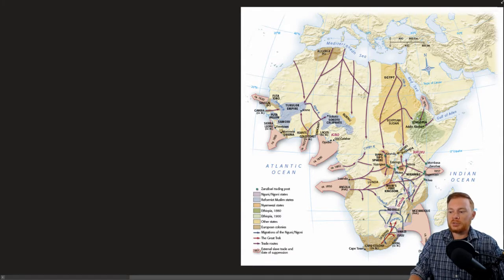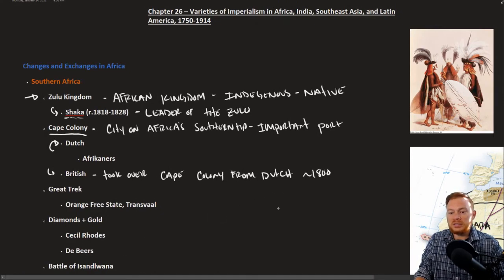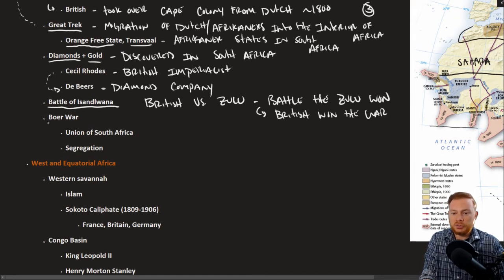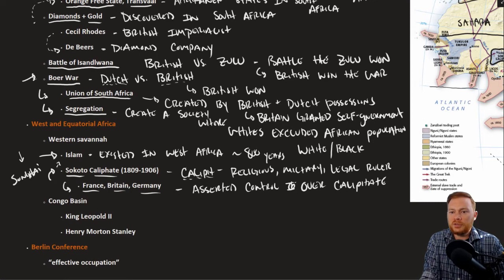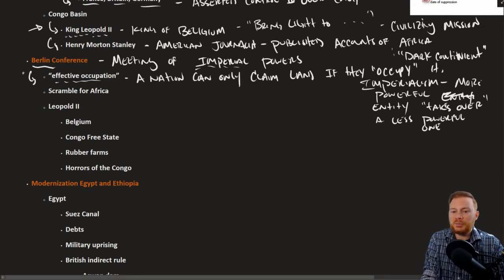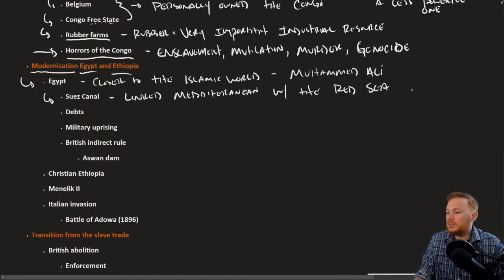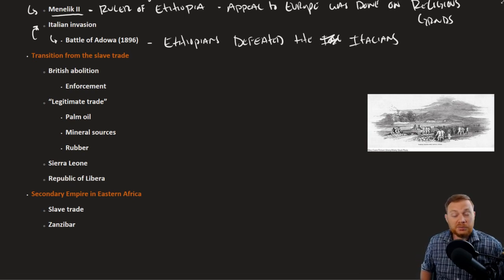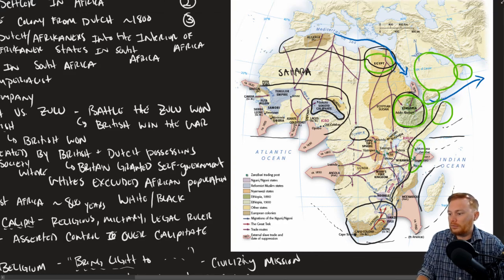The Earth and Its Peoples - 26.1 Changes and Exchanges in Africa